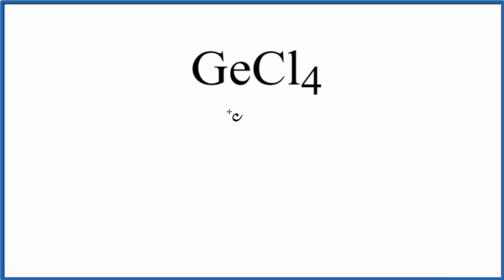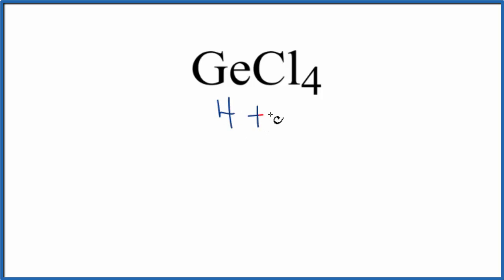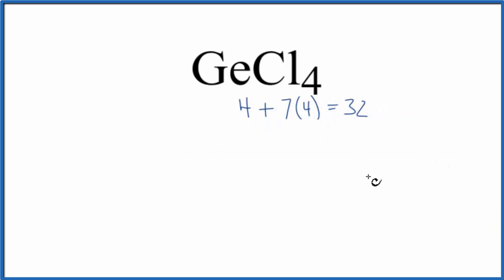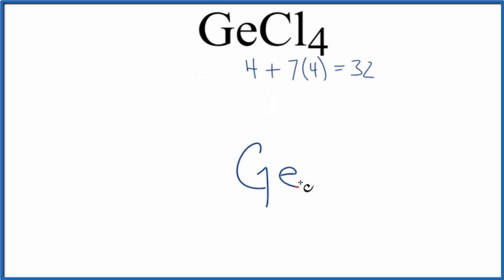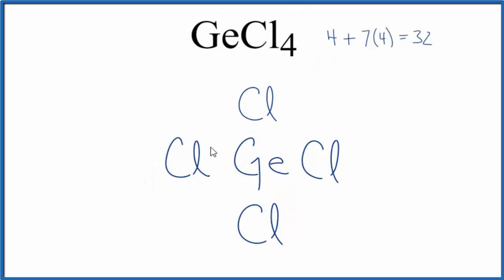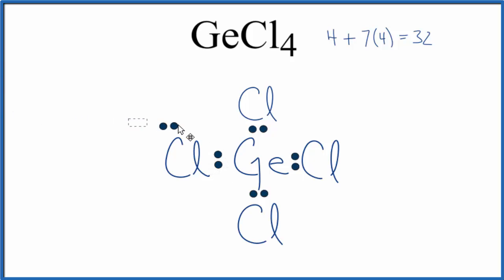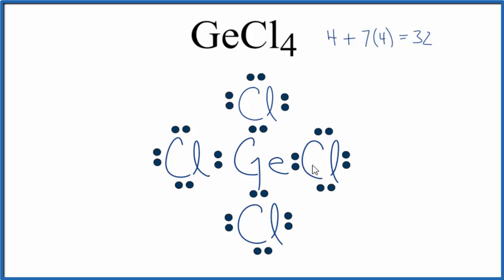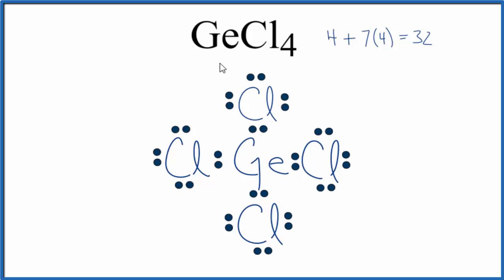How to Draw the Lewis Dot Structure for GeCl4: Germanium tetrachloride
A step-by-step explanation of how to draw the GeCl4 Lewis Dot Structure.

For the GeCl4 structure use the periodic table to find the total number of valence electrons for the GeCl4 molecule. Once we know how many valence electrons there are in GeCl4 we can distribute them around the central atom with the goal of filling the outer shells of each atom.
In the Lewis structure of GeCl4 structure there are a total of 28 valence electrons. GeCl4 is also called Germanium tetrachloride.